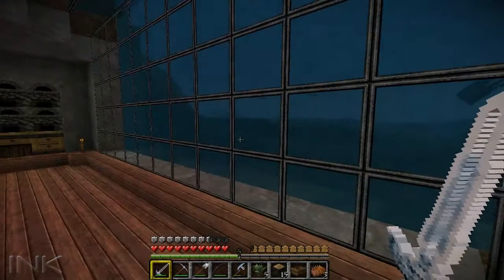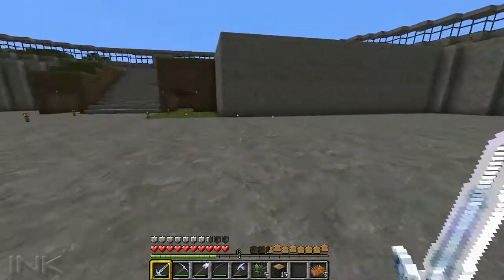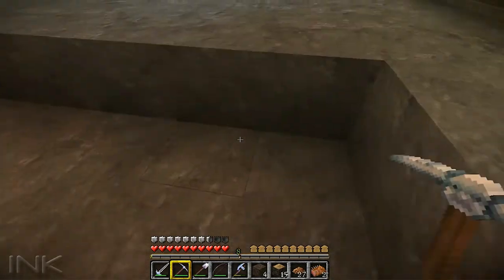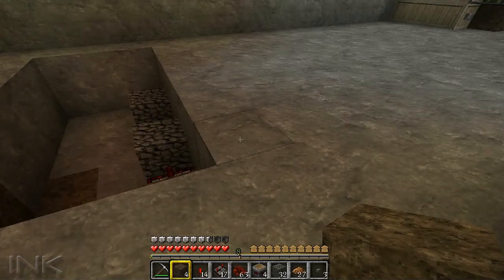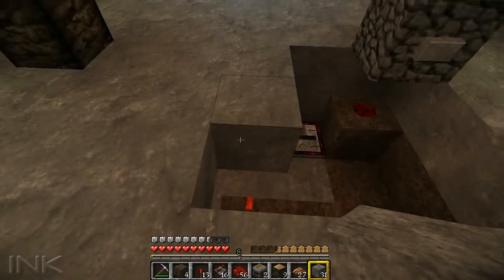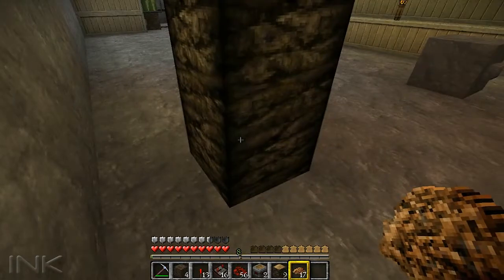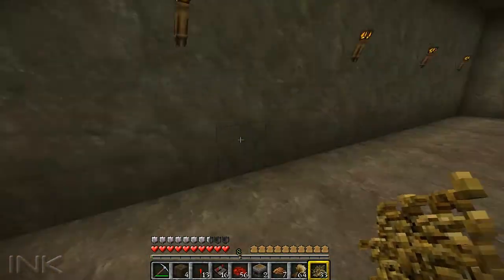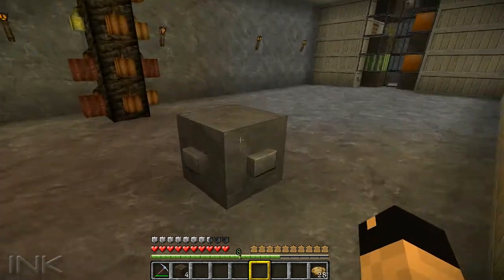Minecraft w/ INK Ep.#14 Coco Bean Farm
I decided that a nice addition to the farm room would be a coco bean farm, so I build a coco bean automatic harvester.